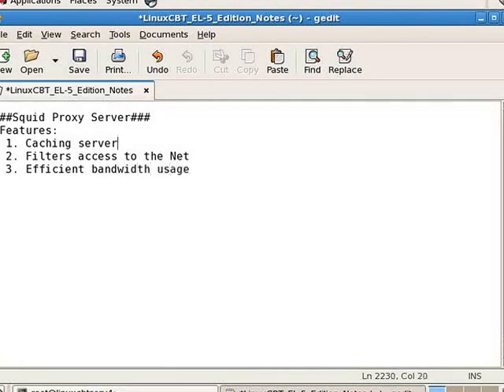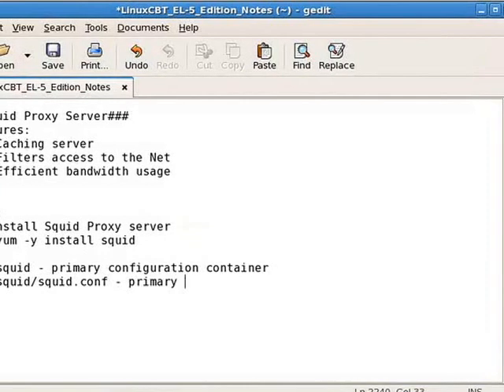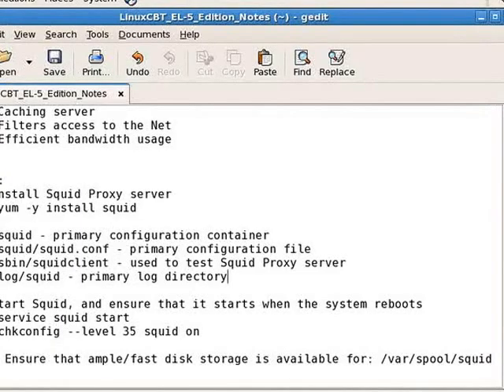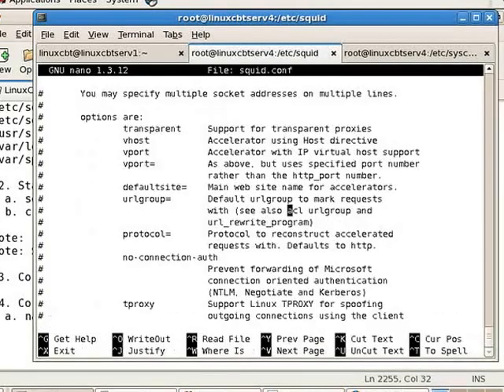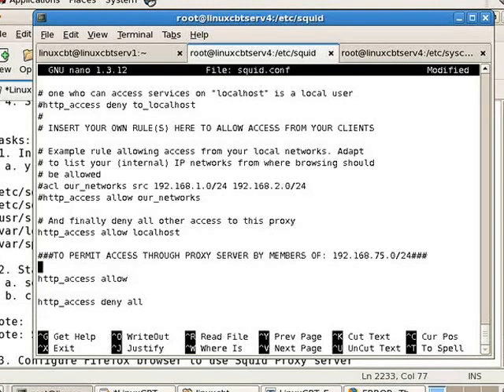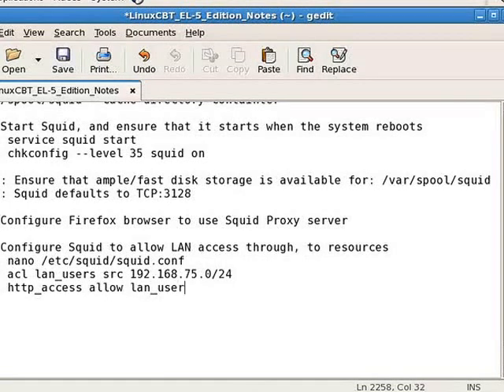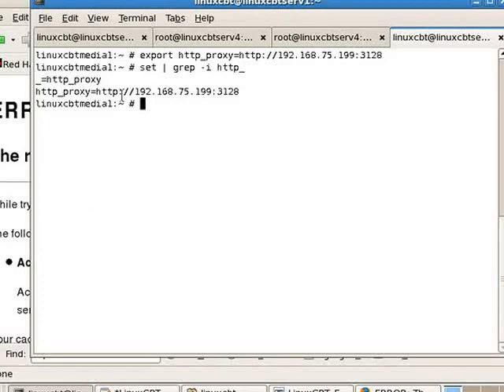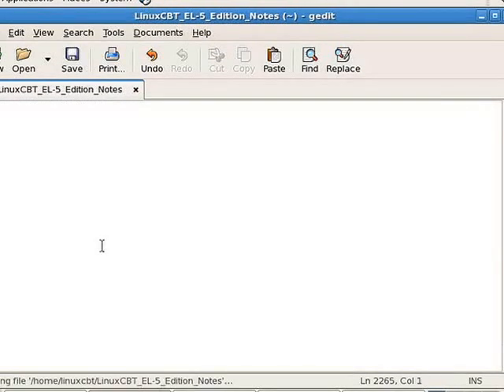Squid Proxy Server Configuration